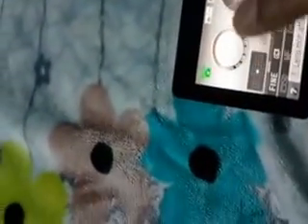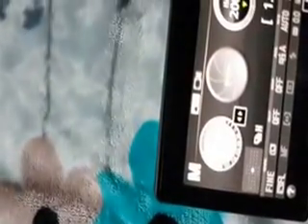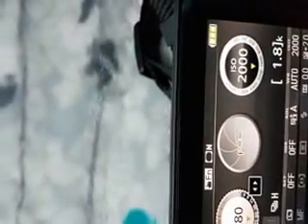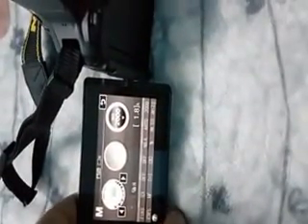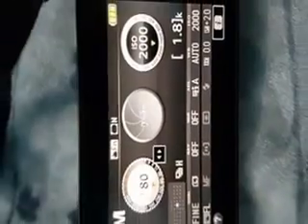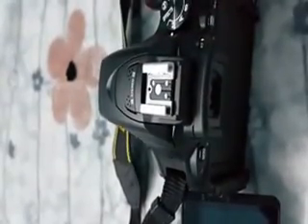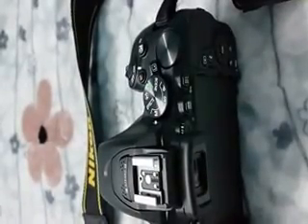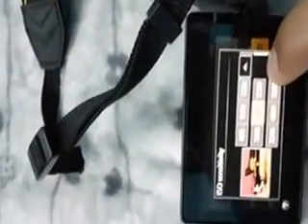Nikon D5500 and D5600 DSLR specs